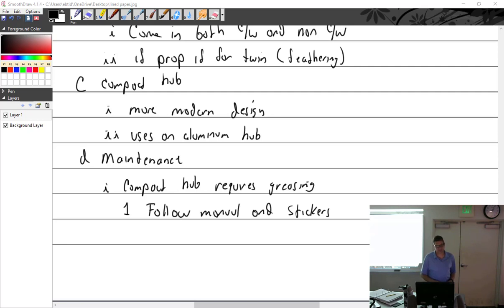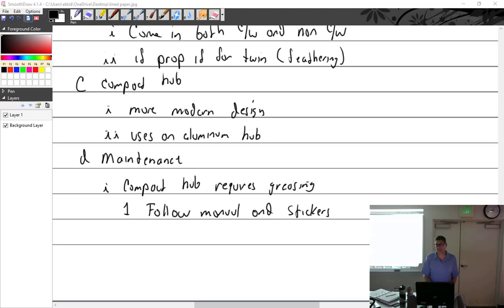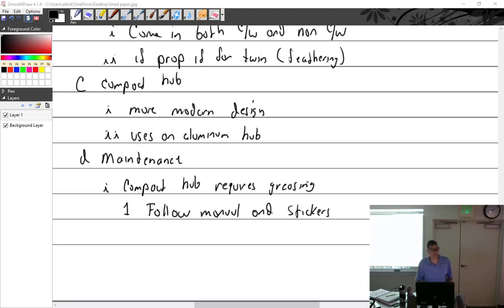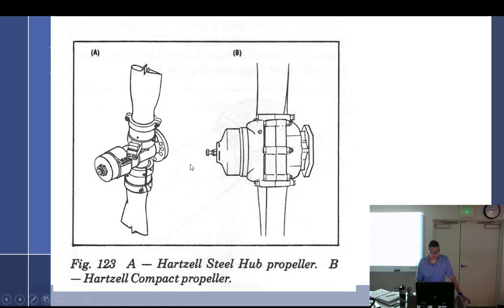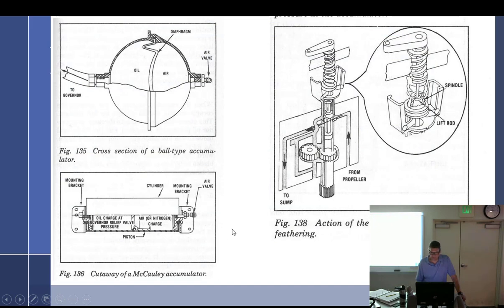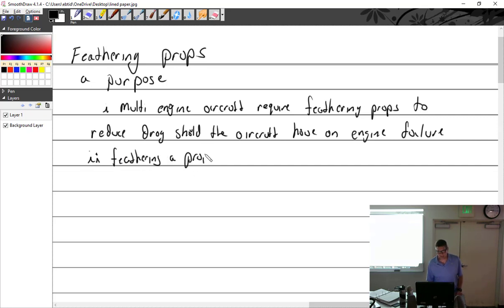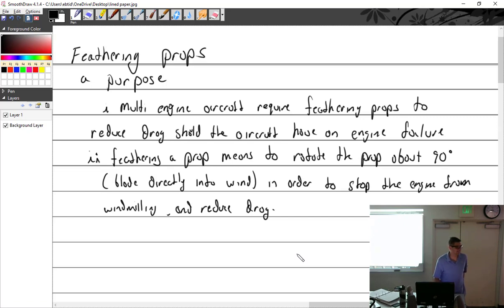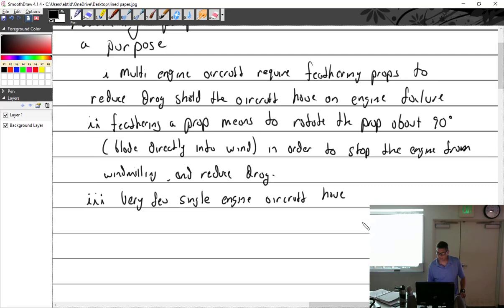5 6 22 Part 1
In this module we will discuss ground adjustable propellers, controllable propellers, and constant speed propellers.  We also talk about propeller governors.